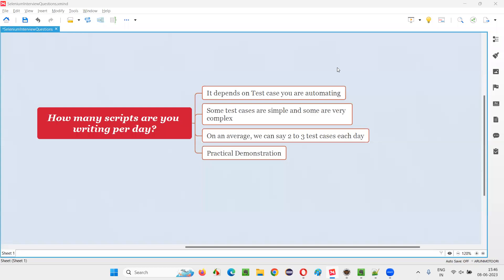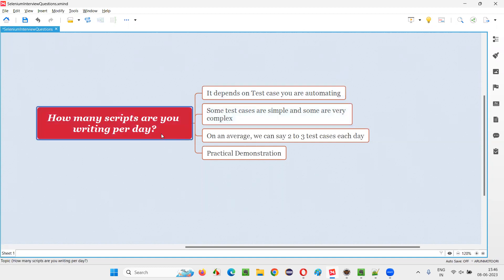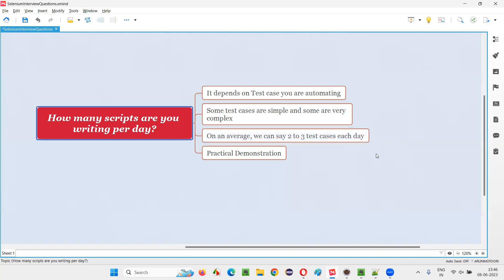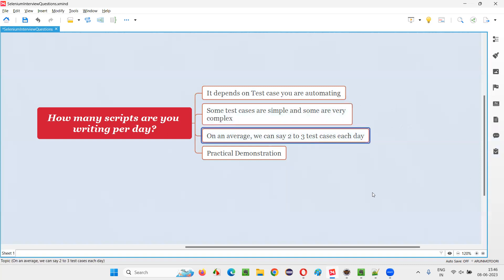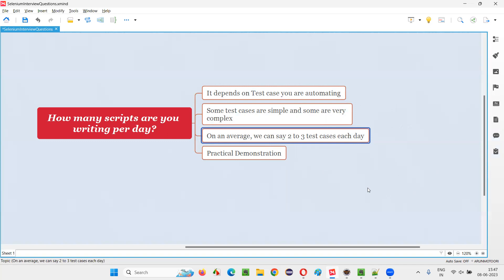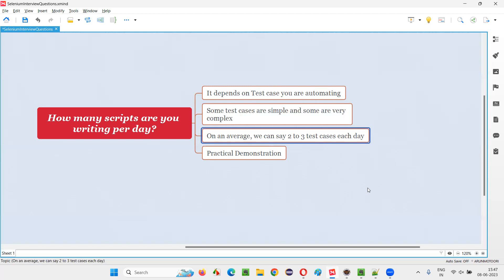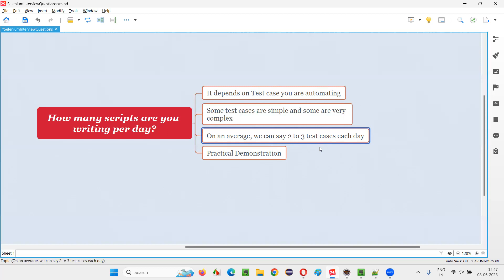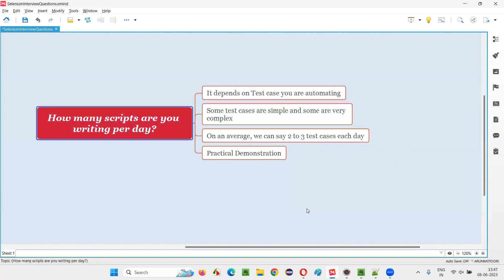How many scripts are you writing per day (Selenium Interview Question #245)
How many scripts are you writing per day